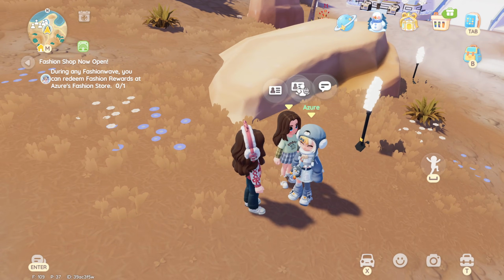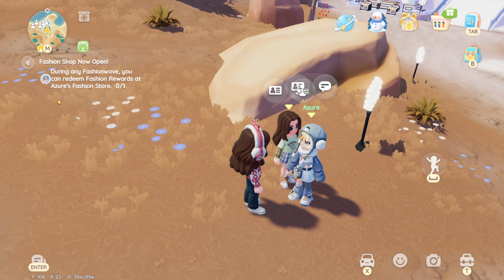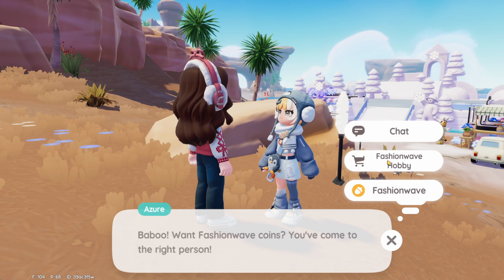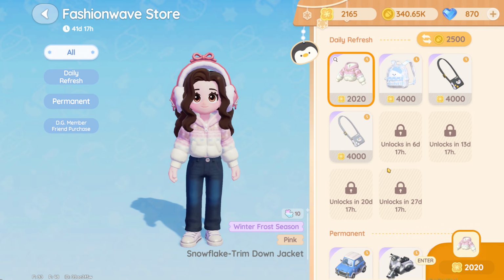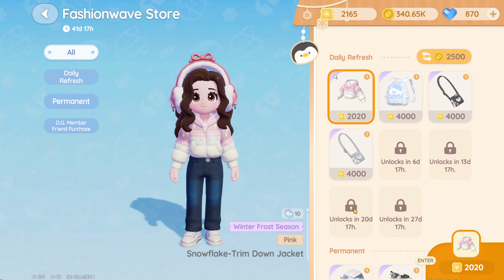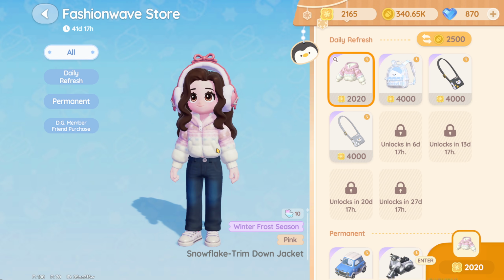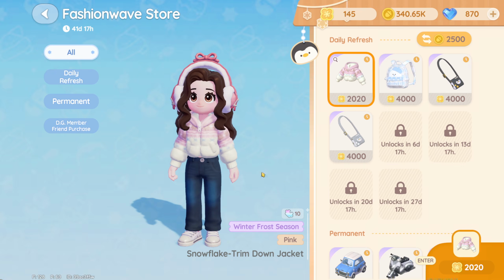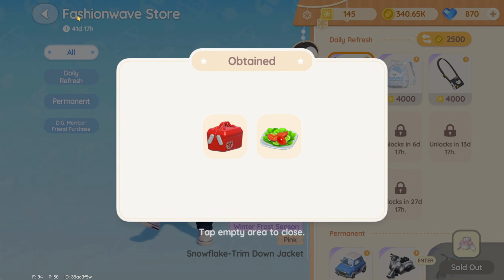YOU MUST BUY THIS 😱 - How to Complete “Fashion Shop Now Open” Quest in Heartopia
Stuck on the “Fashion Shop Now Open” quest in Heartopia? This quick tutorial shows exactly what you need to buy, where to go, and how Fashion Wave tokens work so you can finish the quest easily.

👗 Where to find the Fashion Wave store
🛍️ What item you must purchase to complete the quest
🔄 How the Fashion Wave store refresh works
💎 Using Fashion Wave tokens correctly
❄️ Is it worth waiting for better items?